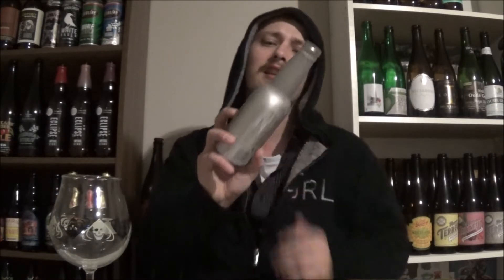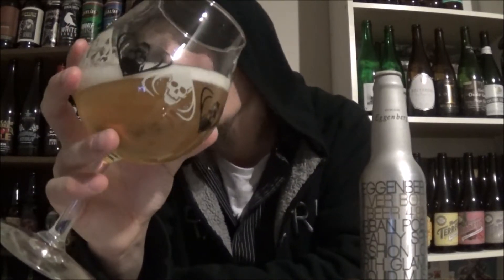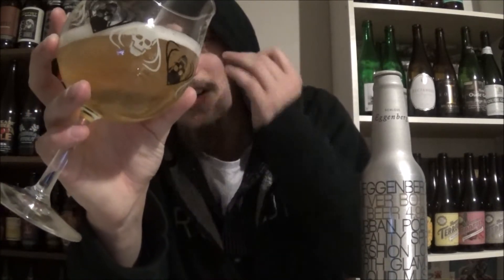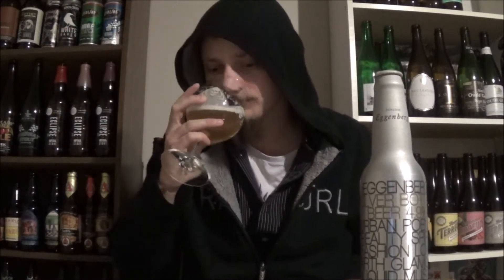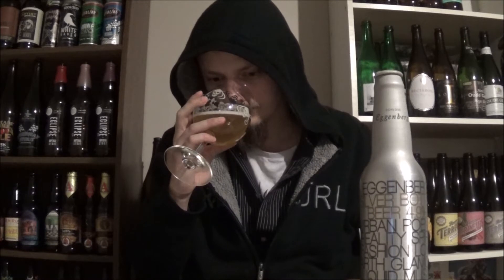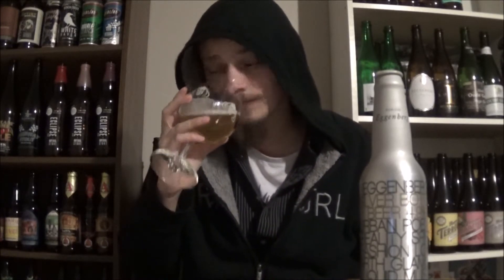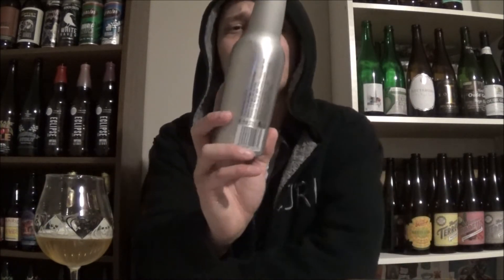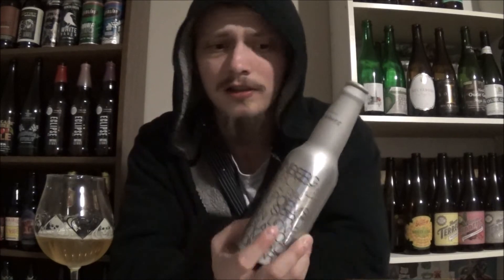Craft Beer Advent Calendar - Day 8 2016 - RUI - Beer Review #1008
Schloss Eggenberg's Silver Bottle lager from Germany!